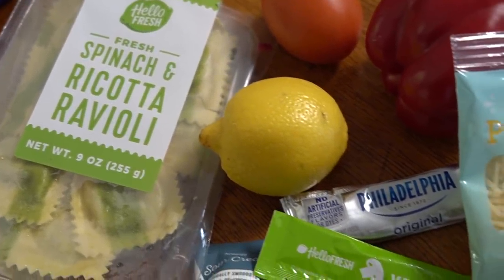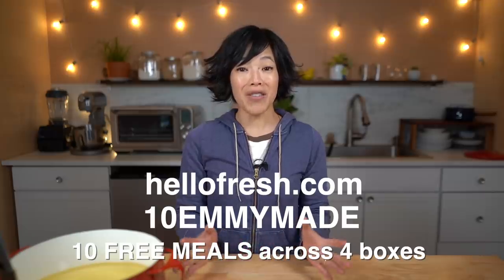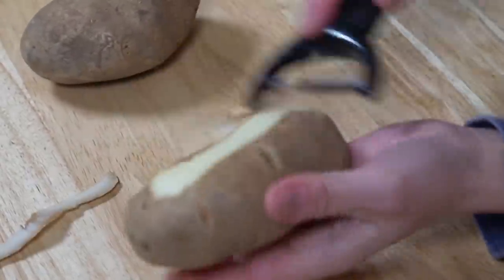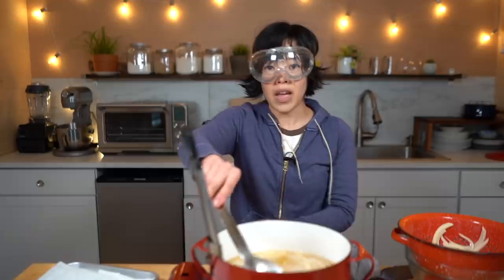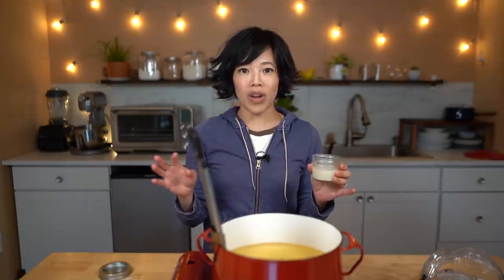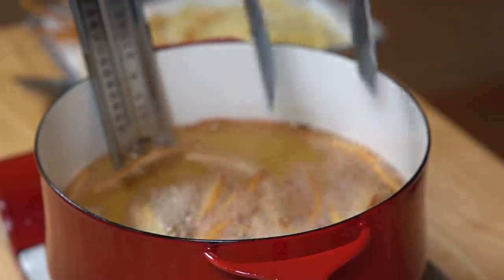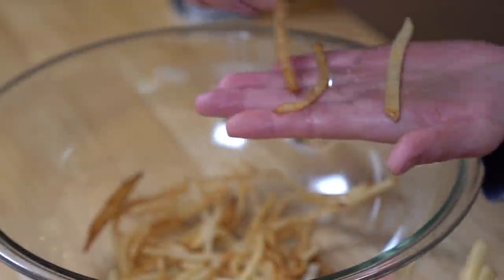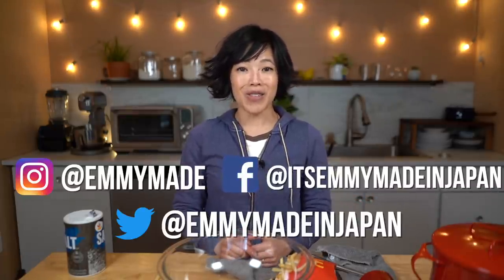The Original McDonald's French Fry Recipe?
Is this the original McDonald's french fry recipe? Made from fresh potatoes and fried in beef tallow, this might be the original McDonald's french fry recipe, BUT what does it taste like? 🤔 Let's find out!

This recipe was inspired by this Atlas Obscura article by Luke Fater

You've made it to the end -- welcome! Did you find the hidden words? Comment: "I'm walking on sunshine.☀️"